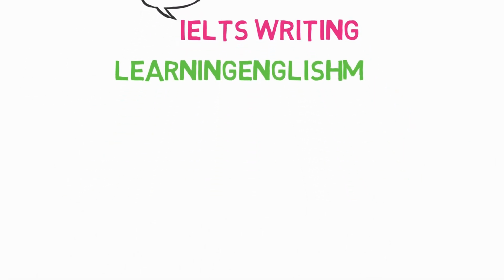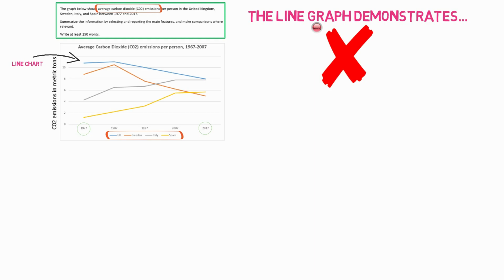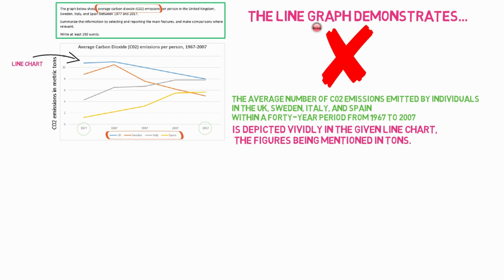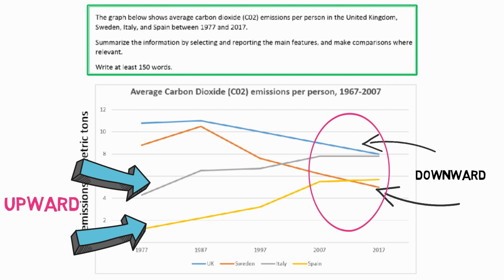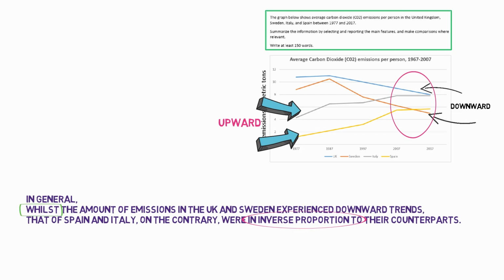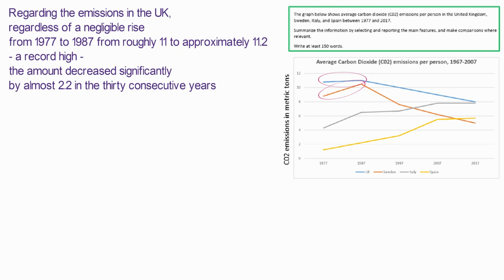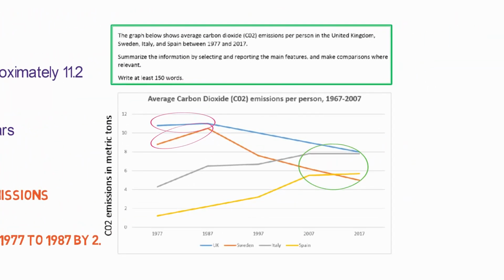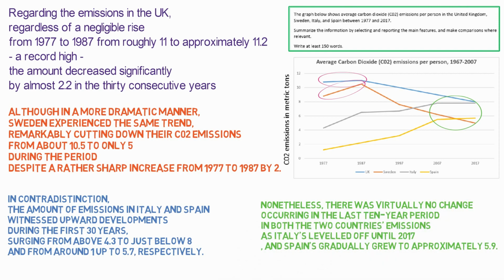Bài Mẫu IELTS 9.0 - Writing Task 1 - Trend - Tự học viết IELTS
Trong bài viết này, chúng ta sẽ cùng đọc và phân tích một bài mẫu IELTS Writing Task 1 9.0. Thực sự mà nói thì bài này có thể giao động từ 8.0 đến 9.0.
[Engsub & Vietsub are available - Video này có Tiếng Anh và tiếng Việt]
Chúng ta sẽ cùng khám phá những nội dung sau:
_Phân tích biểu đồ IELTS Writing Trend
_Bài mẫu IELTS 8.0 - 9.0
_Một số cấu trúc và từ vựng nên nhớ
Trước khi bắt đầu, hãy chắc rằng bạn đã theo dõi Chuyên Đề Hướng Dẫn Cách Viết IELTS Writing Trend - IELTS Writing Task 1 nhé:
Và nếu có thể, hãy dành ít thời gian tìm hiểu xem bài IELTS Writing của bạn sẽ được chấm như thế nào.
Phân tích bài mẫu IELTS 9.0
Introduction Đây là LINE CHART, rõ ràng rồi. Và thông tin ĐANG THAY ĐỔI ở đây là "the average carbon dioxide emisions per person". Và...kỳ diệu là Emissions (lượng khí thải) lại đếm được O__O! Để coi, thông tin này về 4 đối tượng là "The UK, Sweden, Italy, và Spain". Cuối cùng là thời gian, 1977 đến 2017. À quên, còn đơn vị nữa, đơn vị trong bài này là TONS (tấn).

Overview Trong biểu đồ đường (line chart) này, chúng ta có hai em đi xuống (The UK và Sweden) và hai em đi lên. Vậy là đủ cho General Trend (xu hướng chung). Tuy nhiên chúng ta cần phải có cả một "điểm đặc biệt" nữa. Điểm này là sự so sánh giữa những thông tin (một cách chung nhất) với nhau. Dễ thôi, chúng ta có nhiều cái để so sánh nè: Lượng khí thải của UK là lớn nhất nè Hoặc lượng emissions của Spain gần như luôn thấp nhất nè Và còn cả tốc độ tăng trưởng (về C02) của Italy là nhiều nhất nè!!! Tuy nhiên, trong Figure này, các bạn có để ý rằng lượng khí thải đang có xu hướng...ổn định không? Vào khoảng 10 năm cuối thì lượng khí thải của Italy và cả Spain nữa đang có xu hướng đứng yên. Trong khi hai em còn lại đang có xu hướng...tiến lại con số 5~8 tấn. Vậy có lẽ chúng ta có thể nói "lượng khí thải đang ổn định".

Body
Đầu tiên là The UK và Sweden. Các bạn có thấy là cả hai em nó đều đang giảm rất nhanh và nhiều không? À tất nhiên là trừ khoảng từ 77 đến 87. Và tốc độ giảm của nó khá là nhanh nha! Đặc biệt là bé Sweden, nhanh còn hơn bé UK. Hai em này đều giảm nên có lẽ chúng ta có thể cho chúng nó chung đoạn. Italy và Spain thì ngược lại, đang đi lên. Cũng lên một mạch tèn ten dù 10 năm cuối không có nhiều thay đổi.
OKay, phân tích đủ rồi. Cùng đọc bài mẫu IELTS 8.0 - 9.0 nha!

Bài mẫu IELTS Writing Task 1 - Trend 9.0
Introduction - Mở Bài
The average number of C02 emissions emitted by individuals in the UK, Sweden, Italy, and Spain within a forty-year period from 1967 to 2007 is depicted vividly in the given line chart, the figures being mentioned in tons.

Overview - Nhận xét chung
In general, whilst the amount of emissions in the UK and Sweden experienced downward trends, that of Spain and Italy, on the contrary, were in inverse proportion to their counterparts. Another point worth mentioning is that albeit developing in different manners, the emissions were, in fact, showing a sign of stabilizing between 5 to 8 tons.

Body - Thân bài
Regarding the emissions in the UK, regardless of a negligible rise from 1977 to 1987 from roughly 11 to approximately 11.2 – a record high – the amount decreased significantly by almost 2.2 in the thirty consecutive years. Although in a more dramatic manner, Sweden experienced the same trend, remarkably cutting down their C02 emissions from about 10.5 to only 5 during the period despite a rather sharp increase from 1977 to 1987 by 2. In contradistinction, the number of emissions in Italy and Spain witnessed upward developments during the first 30 years, surging from above 4.3 to just below 8 and from around 1 up to 5.7, respectively. Nonetheless, there was virtually no change occurring in the last ten-year period in both the two countries’ emissions as Italy’s levelled off until 2017 and Spain’s gradually grew to approximately 5.9.
Một số cấu trúc và từ vựng hay
inverse proportion (n): tỉ lệ nghịch A is in inverse proportion to B.
Albeit (conjuction): although
Negligible (a): slight
In contradistinction (conjunctive adverb): On the other hand
Surge (v): increase sharply